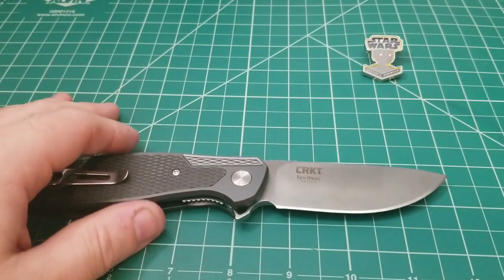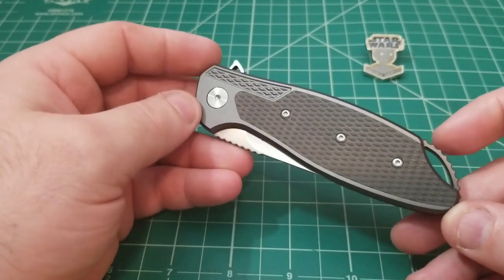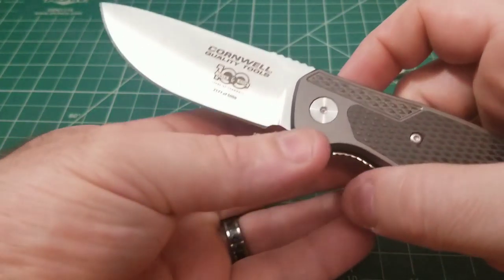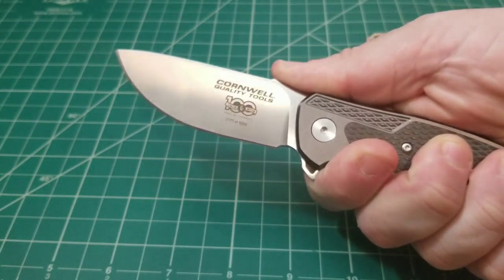The Best CRKT That You've Never Heard Of!